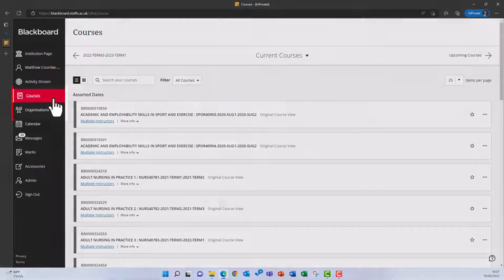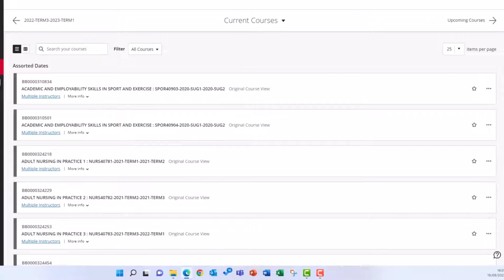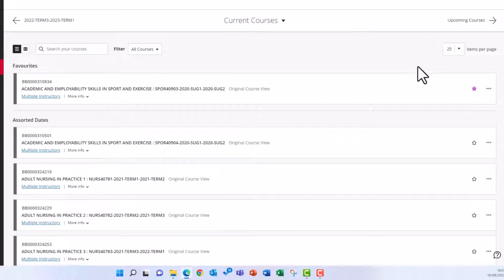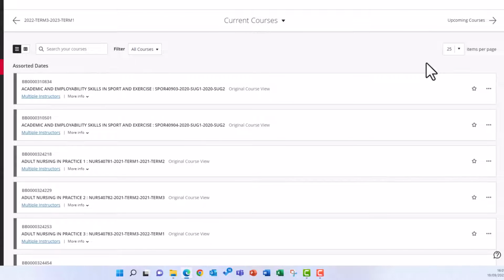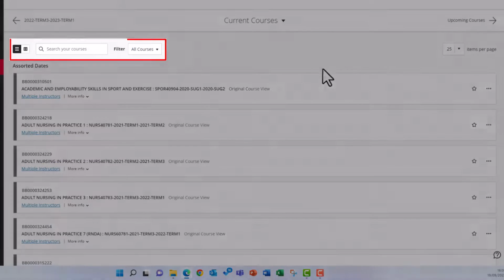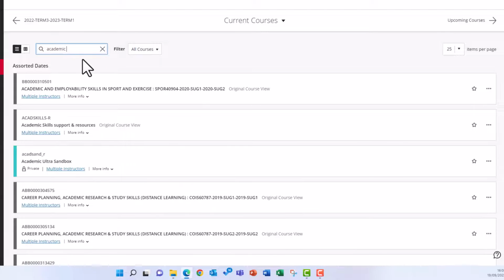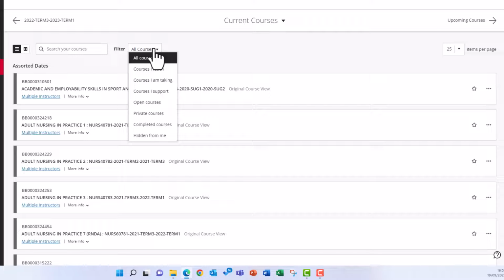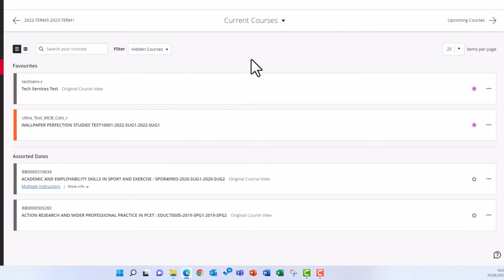Managing your Blackboard Course and Organisation lists